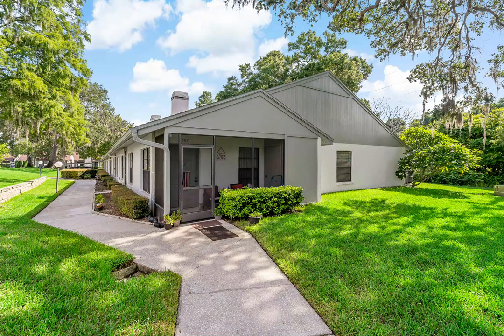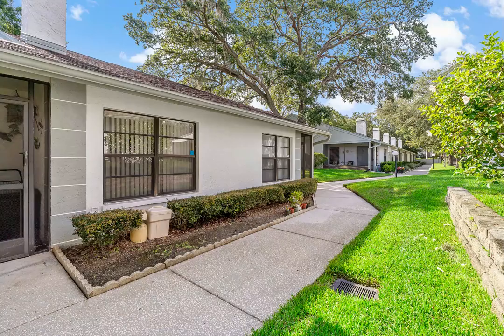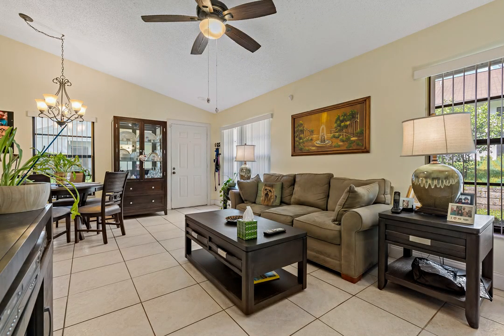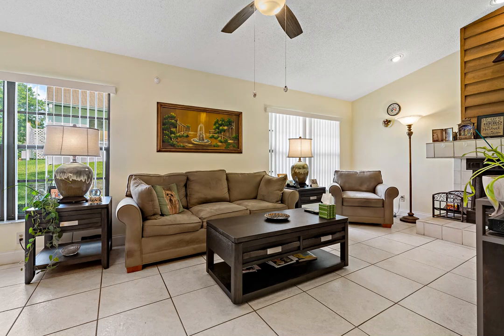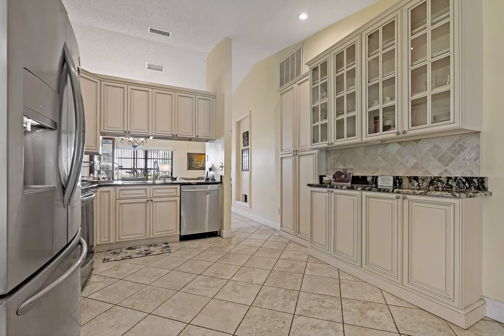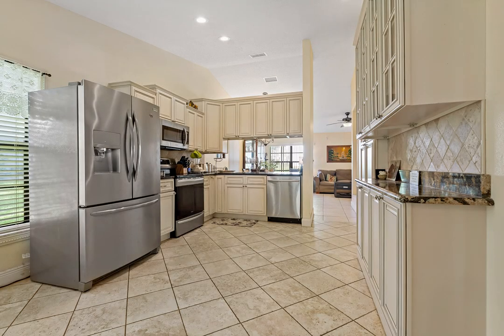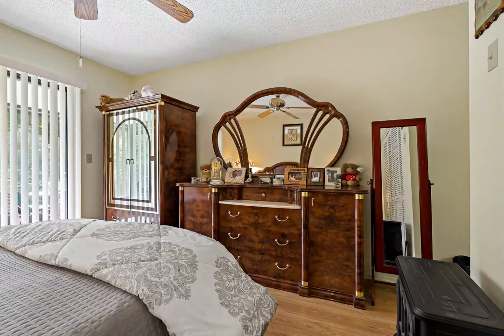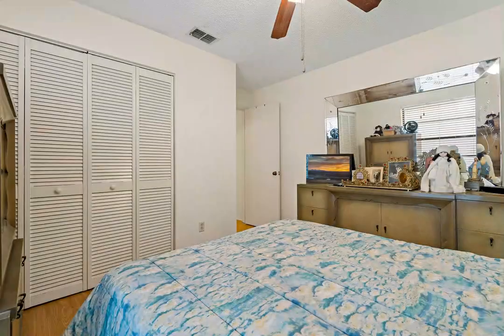3510 MAGNOLIA RIDGE CIR, #507, PALM HARBOR, FL 34684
Welcome to this beautifully upgraded villa in the desirable Magnolia Ridge community! This 2 bedroom, 2 bath home features an open-concept living and dining area plus a versatile bonus room perfect for a home office or den. Enjoy upgrades throughout, including a gorgeous kitchen with premium appliances, stylish cabinetry with optimal storage, and elegant granite countertops. Convenient in-unit laundry includes the washer and dryer. The master suite offers an en-suite bathroom, while the second bedroom and bathroom provide ample space for family or visitors. There are two entrances to the large screened in lanai, where you will enjoy privacy and a peaceful wooded view. Maintenance free living with high-speed Internet, cable, sewer, water, trash, and full maintenance of the exterior, grounds and pool all included in your monthly fee. This home is perfectly situated in the Countryside area near fabulous schools, restaurants, shopping and only a short drive to area beaches and parks. Don't miss out on this exceptional villa in Clearwater's Magnolia Ridge—your perfect Florida home awaits!